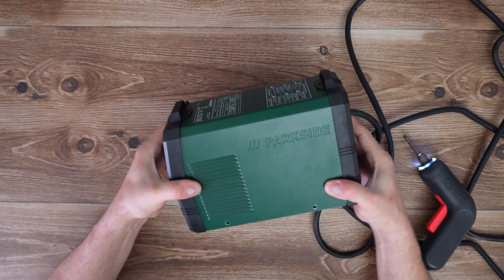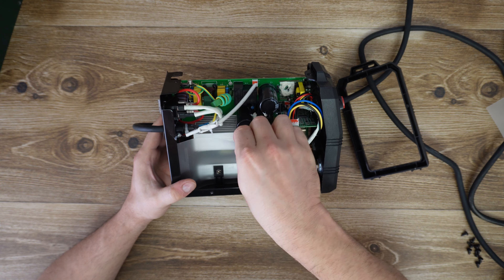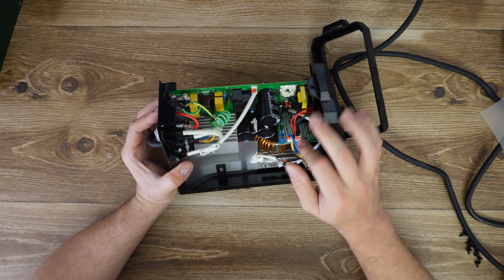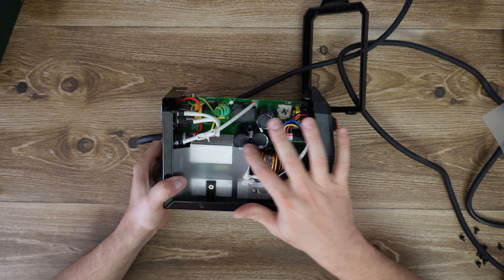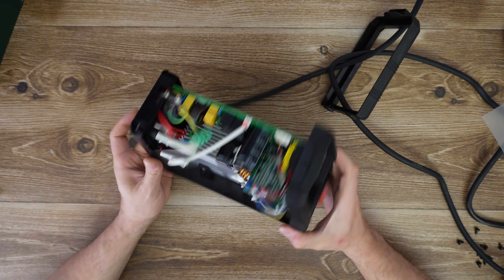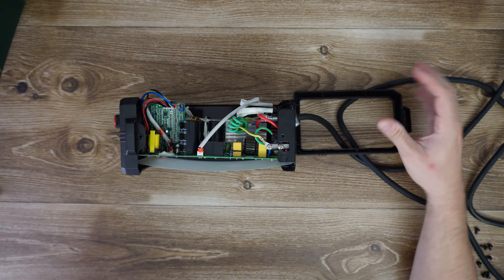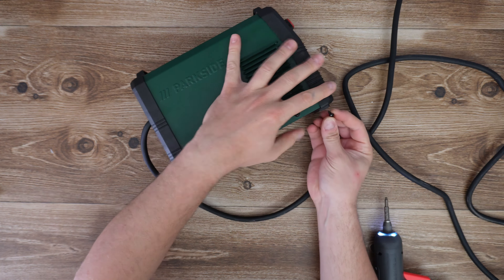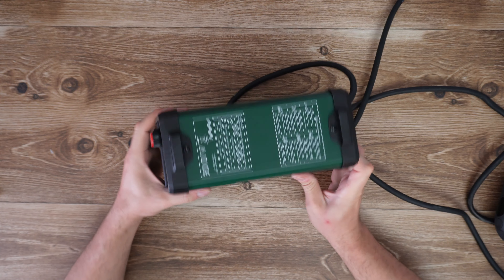Parkside Inverter welder PISG 120 D5 DISASSEMBLE